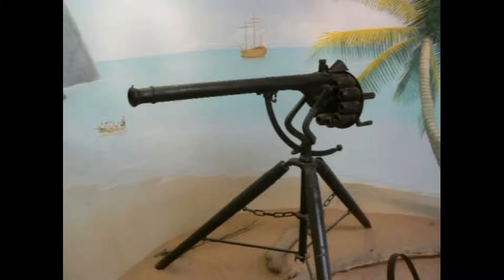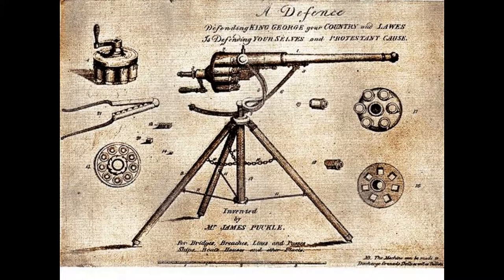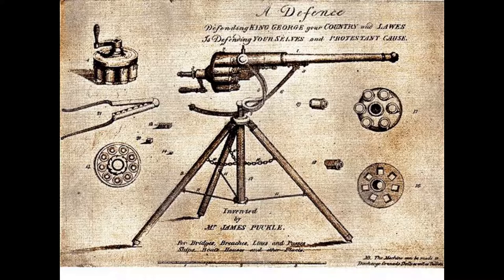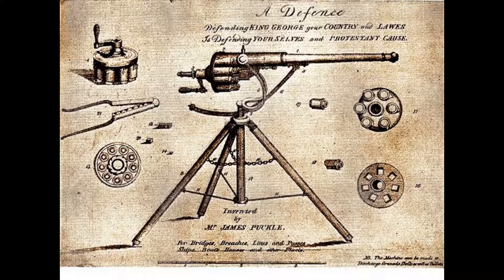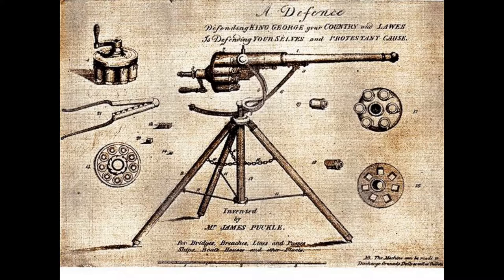Exploring the Puckle Gun: The First Machine Gun?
In this video we take a brief look at the history of the Puckle Gun - one of the earliest weapons to be dubbed a machine gun. Invented in 1718 by James Puckle, the Puckle Gun was able to fire both round and square bullets. Learn why in this video.

I hope you enjoy, I hope you learn something and I hope you come back for more videos!

Recorded in my own voice which is a British Accent from the South West of England.